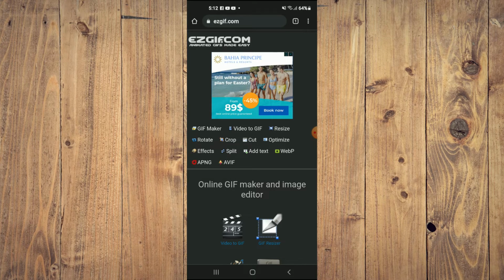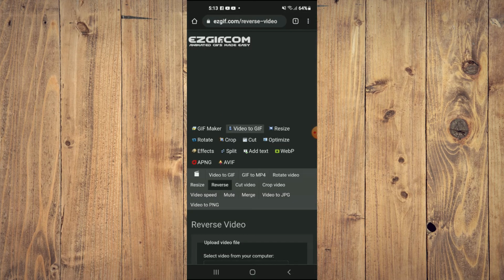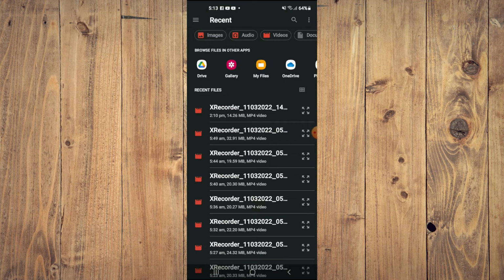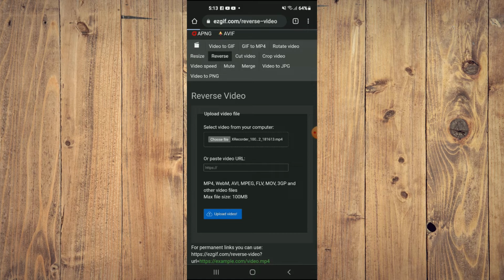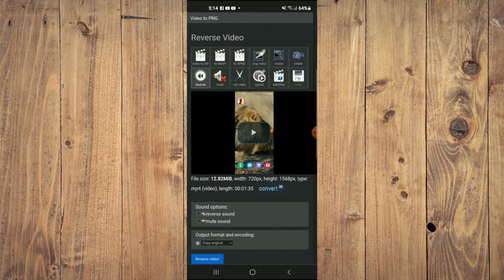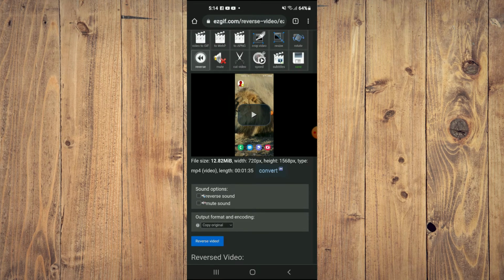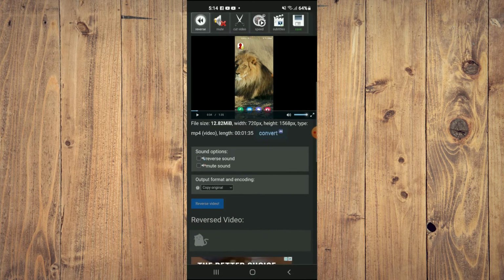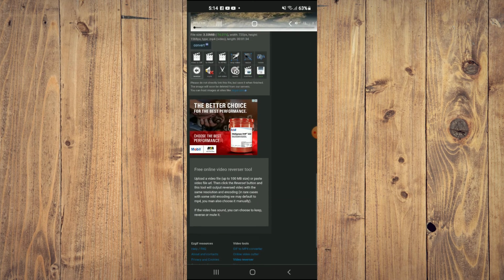how to reverse video on android 2024,how to reverse video and audio 2024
how to reverse video on android,how to reverse video and audio,how to make a reverse video on android